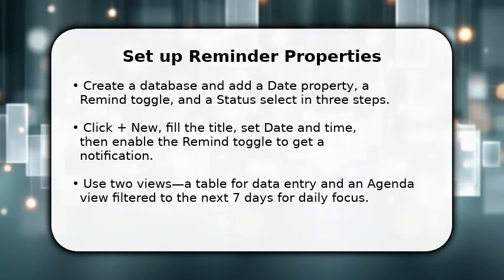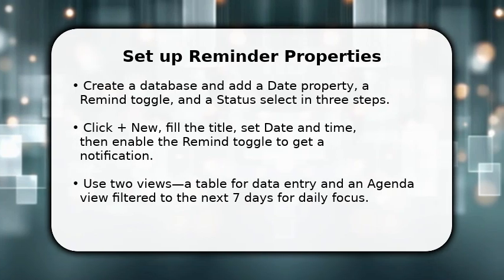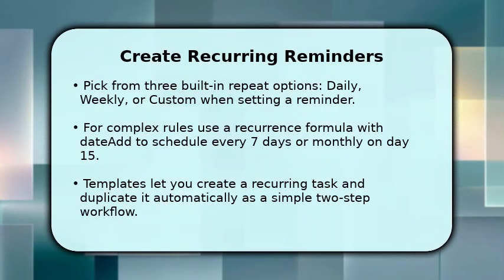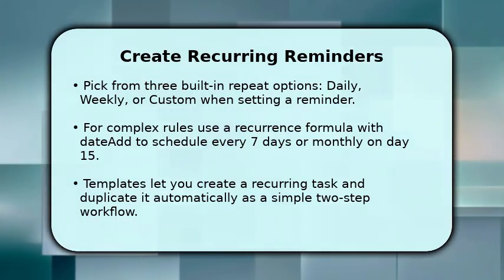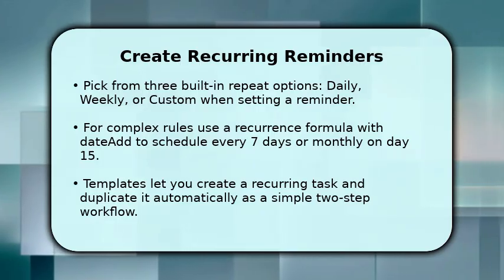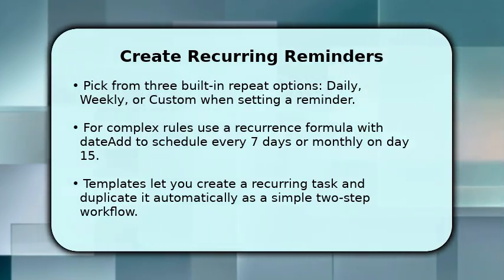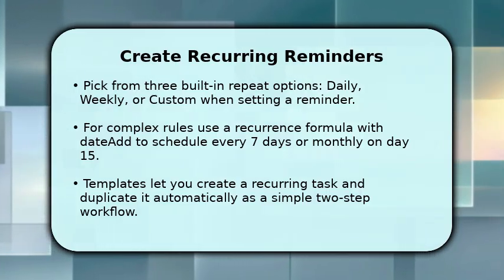How to Use Notion for Reminders - Step by Step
How to Use Notion for Reminders - Step by Step | 🔒 Surfshark VPN Deal — Stay private and secure. $1.99/mo + 3 Months Free ▸

Learn the step-by extricate process of setting up reminders in Notion with our comprehensive guide. Discover how to organize your tasks efficiently using this versatile note-taking and project management tool.

Notion, reminders, setup steps, task organization, note taking, project management, productivity tools, digital planner, to do list, time blocking